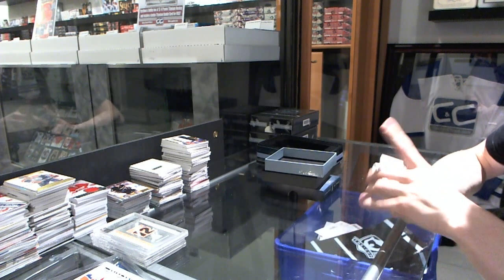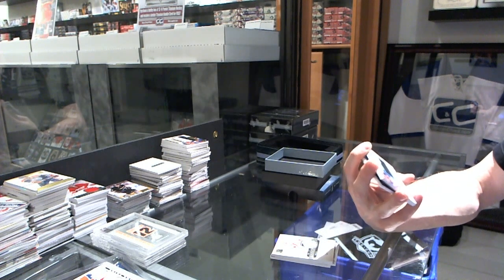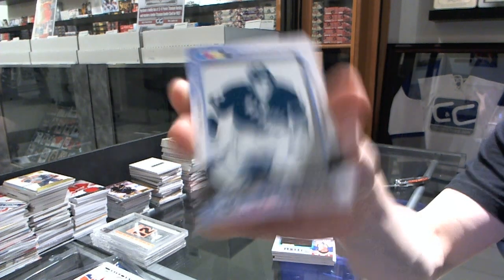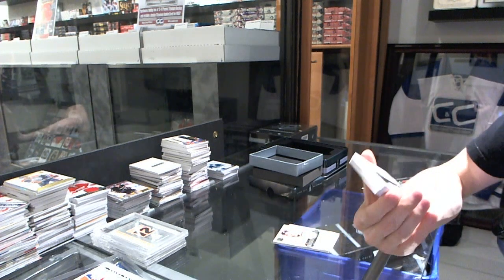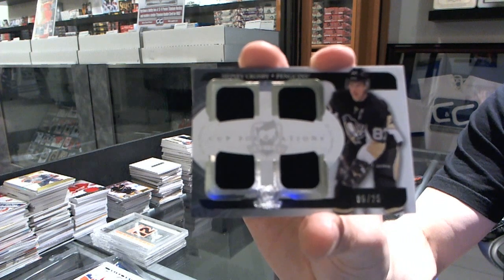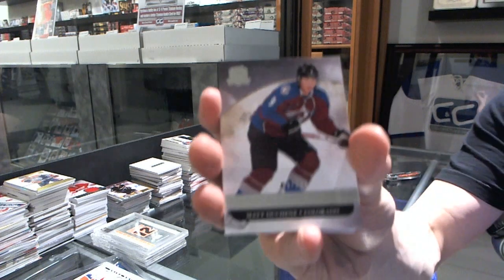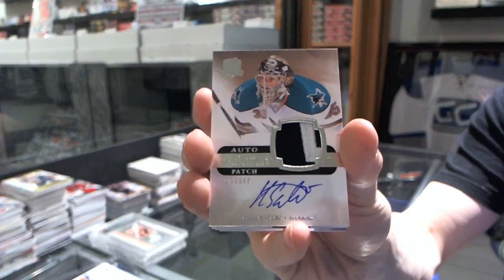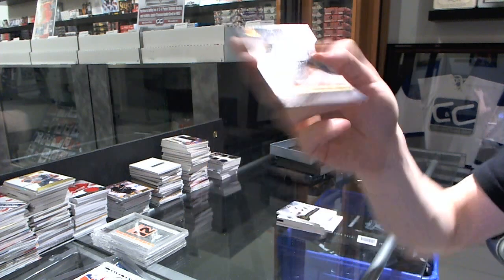11-12 UD The CUP Hockey 3 Box Break - C&C #3253